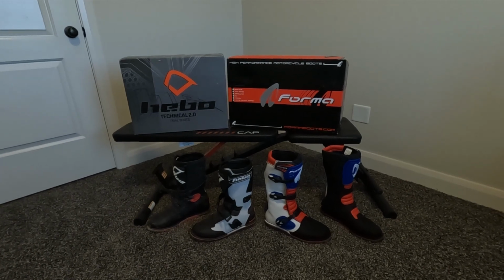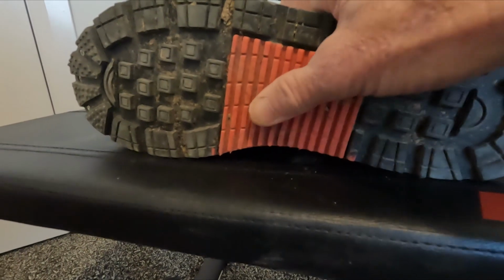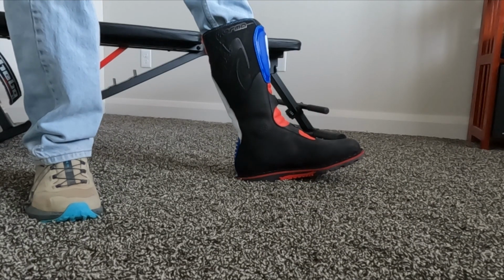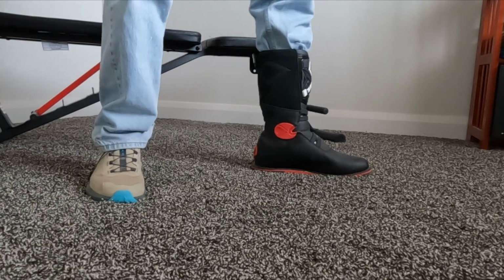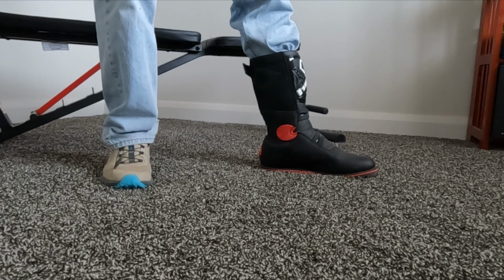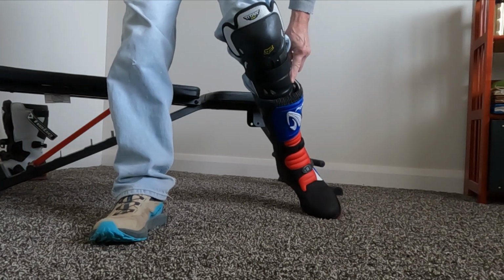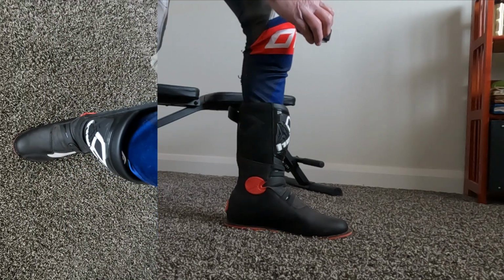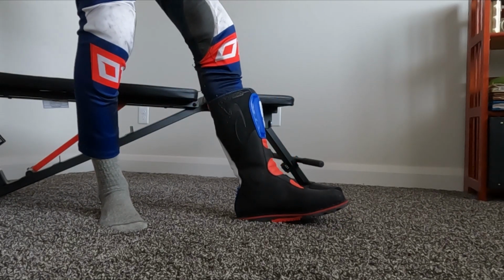Hebo Technical 2.0 vs Forma Boulder Trial. A boot comparison. Part 3 of 3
I'll finish my comparison after I ride with both boots. It might be a while though.